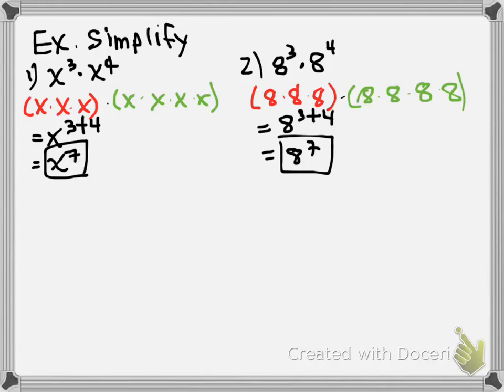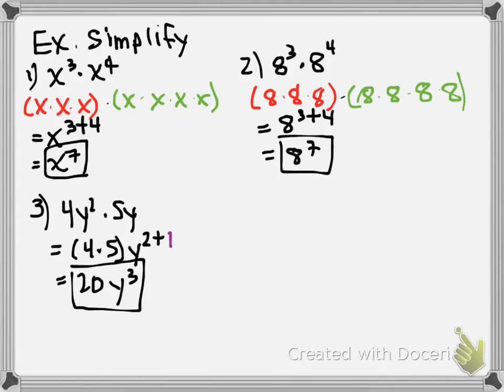Algebra Multiplying Monomials Notes #25